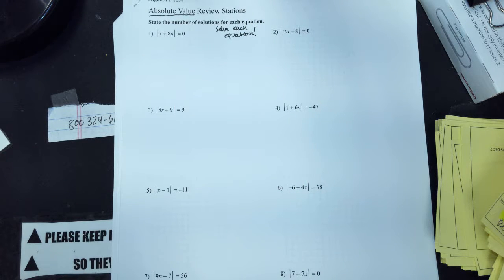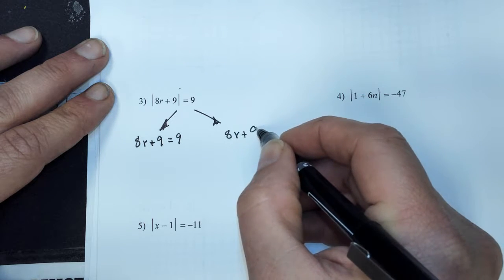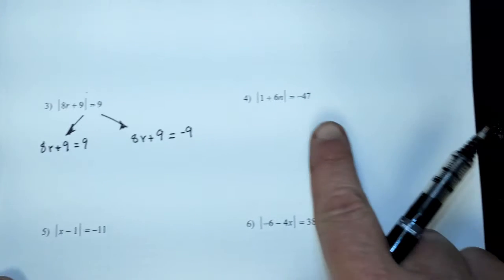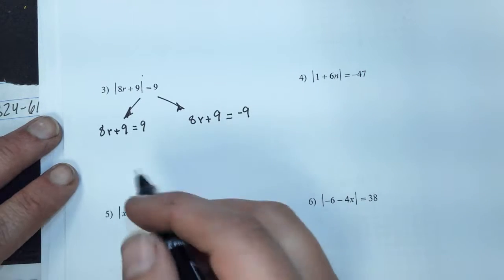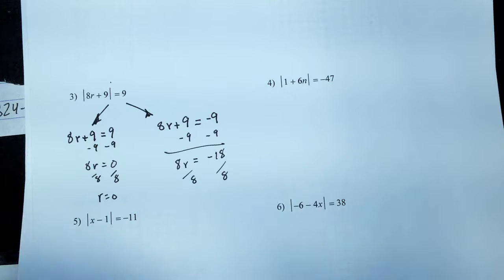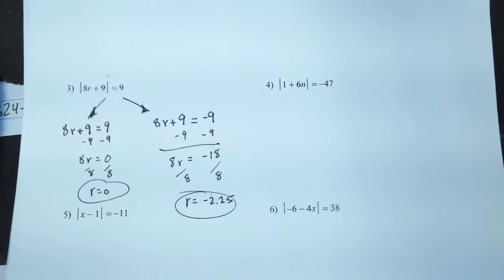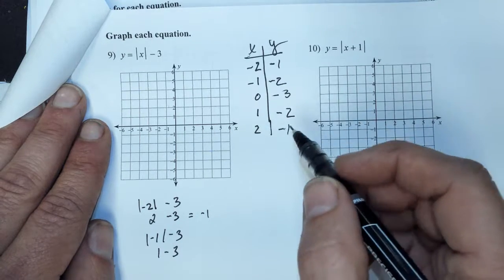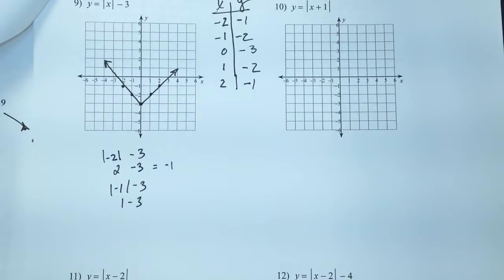solving and graphing in absolute value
quick example